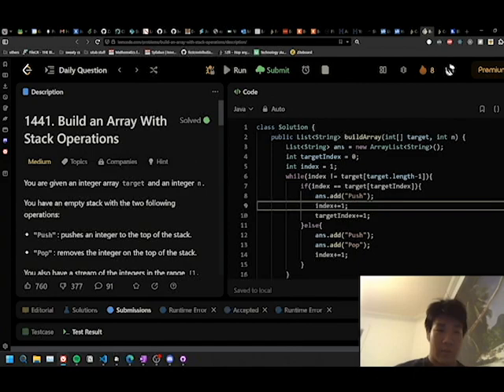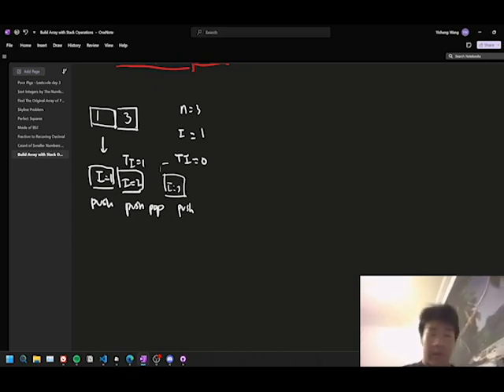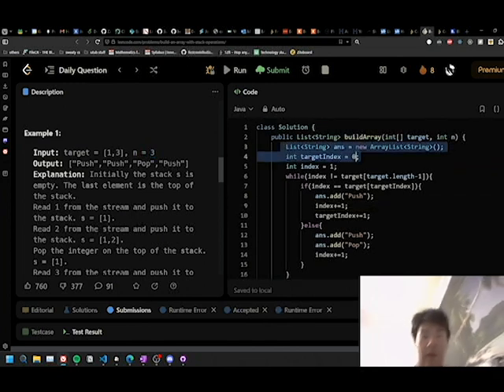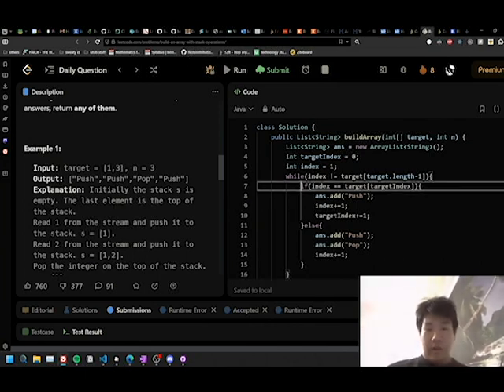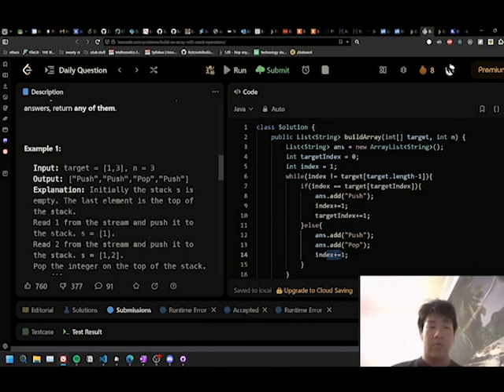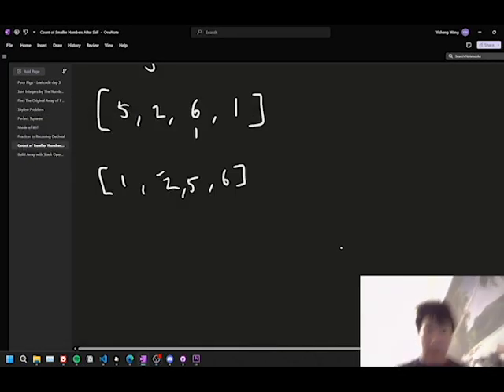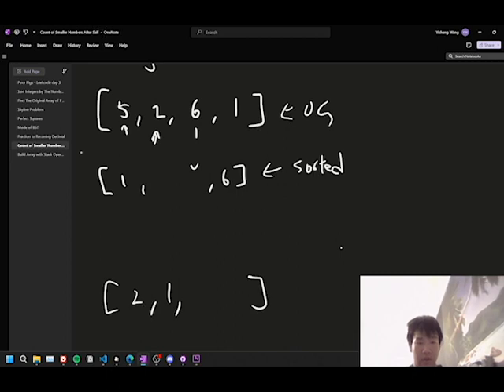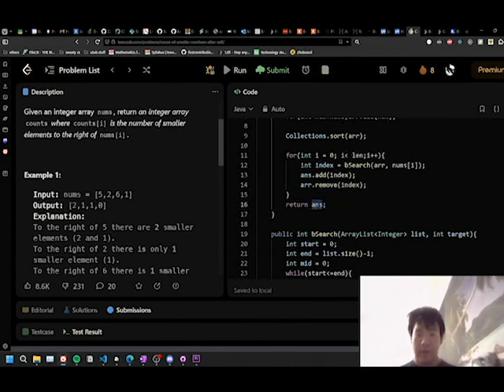Build an Array With Stack Operations - leetcode streak day 8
no copying feels better than secks